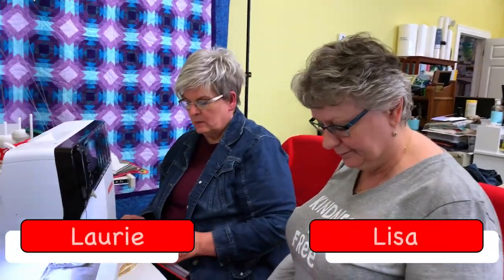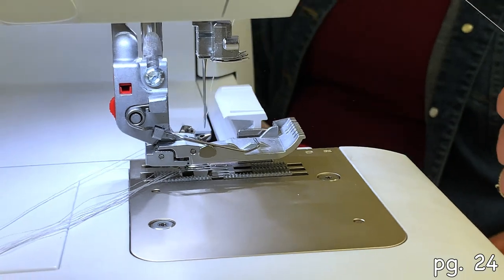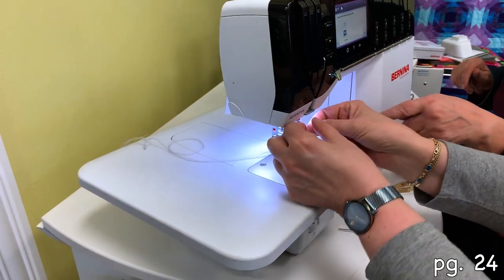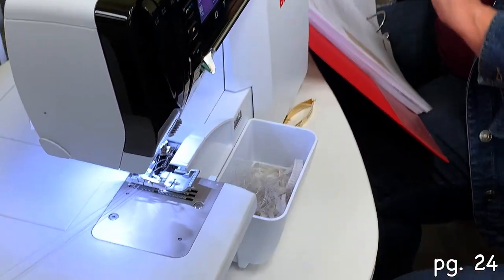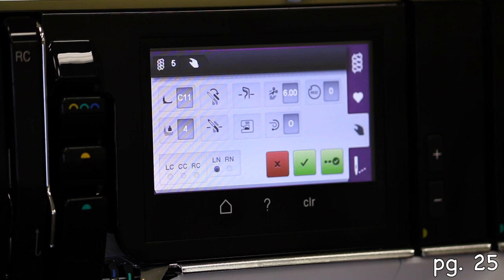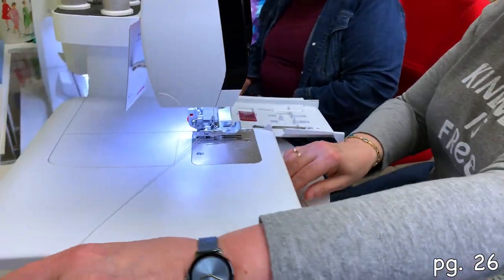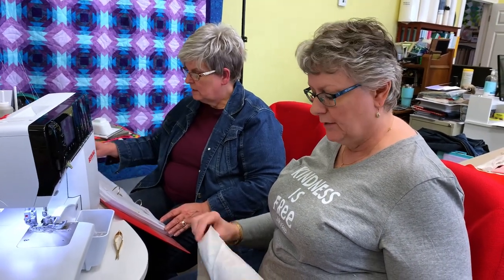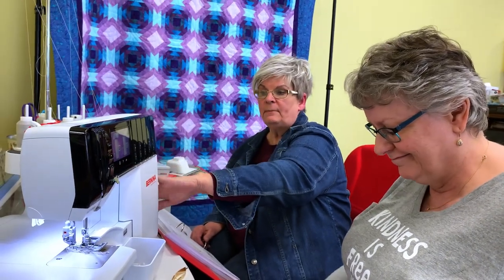QITV with L890 Serger Mastery Part 4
Laurie helps Lisa the serger newbie learn how to use this fabulous serger!